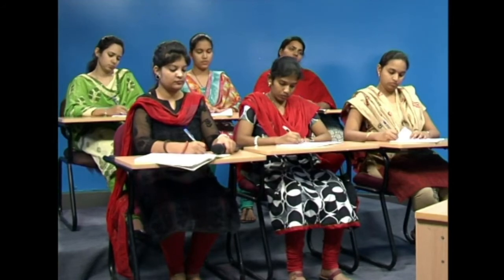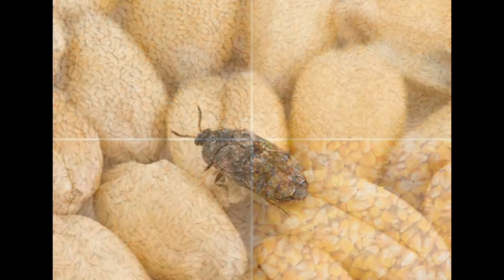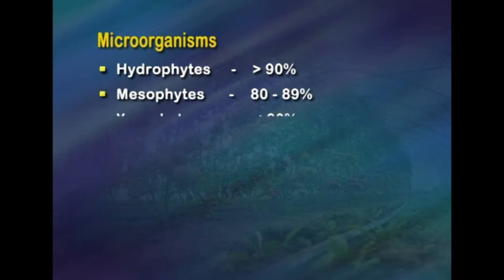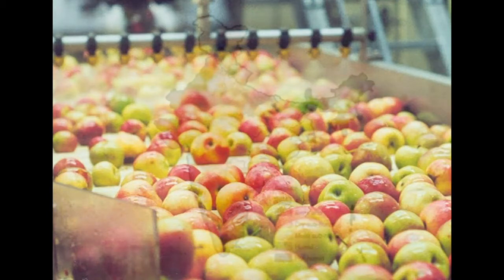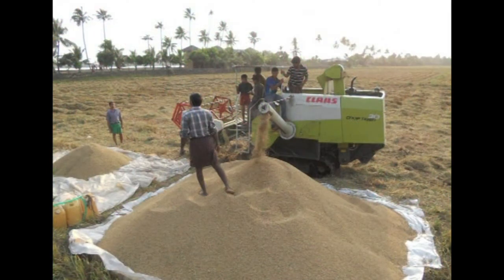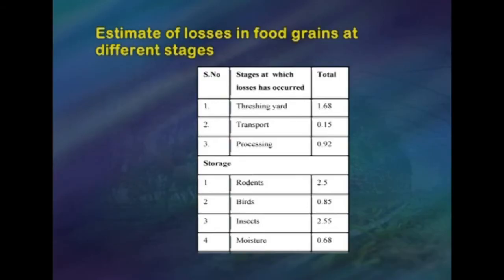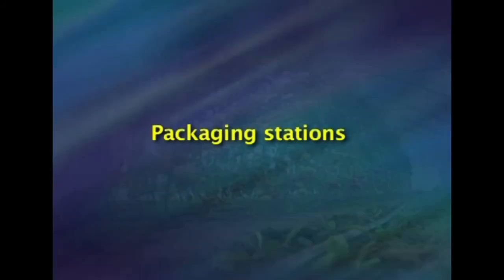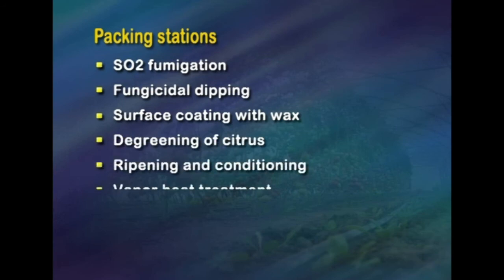W9 L2 Post harvest handling, Marketing and Distribution of Foods